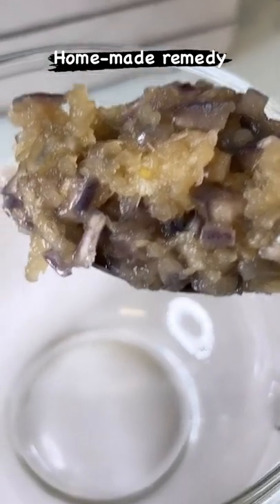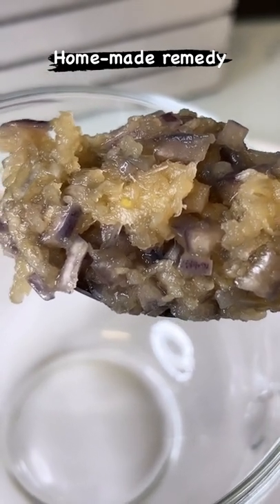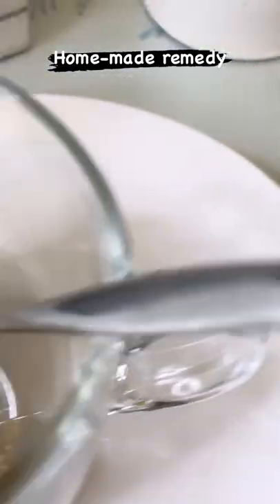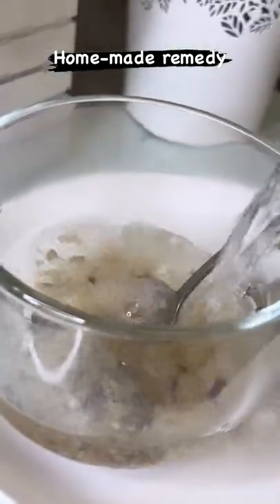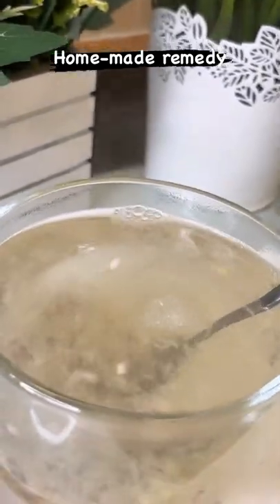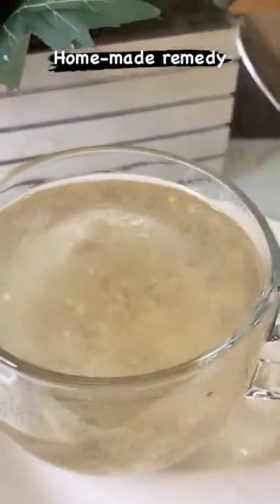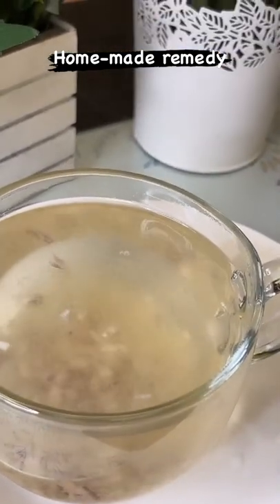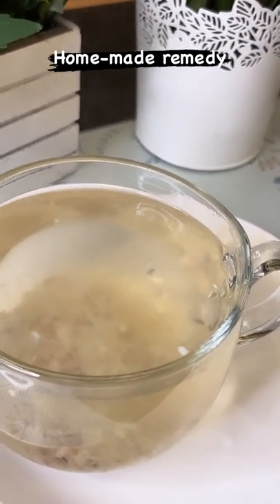Take 1 teaspoon before you go to bed at night or in the morning on a empty stomach?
Take 1 teaspoon before you go to bed at night or in the morning on a empty stomach? natural remedy for cleansing blood vessels - lemon and garlic, ginger apple cider vinegar a natural remedy for cleansing blood vessels! Only 3 ingredients! (1)Ginger may have anti-inflammatory, antibacterial, antiviral, and other healthful properties. Below are some of the possible medicinal uses of ginger. Reducing gas and improving digestion Many people use ginger to help recover from a cold or the flu Easing a cold or the flu! lowering cancer risk
Ginger does not provide protein or other nutrients, but it is an excellent source of ( 2 ) energy booster.
promotes digestion.
Immunity Booster.
Promotes Skin Health.
Weight Loss.
Prevents Kidney Stones.
Enhances Cardiac Health A natural remedy for cleansing blood an vessels/ only 3 ingredients! Health Benefits of Lemons  Lemons are high in vitamin C, fiber, and various beneficial plant compounds.
These nutrients are responsible for several health benefits.
In fact, lemons may support heart health, weight control, and digestive health drink a glass of garlic water every day, see what happens to you!
What are the health benefits of drinking garlic water?
11 Proven Health Benefits of Garlic
Garlic Contains Compounds With Potent Medicinal Properties.
Garlic Can Combat Sickness, Including the Common Cold.
The Active Compounds in Garlic Can Reduce Blood Pressure.
Garlic Improves Cholesterol Levels, Which May Lower the Risk of Heart Disease.❤️